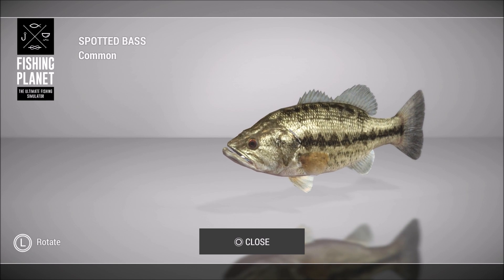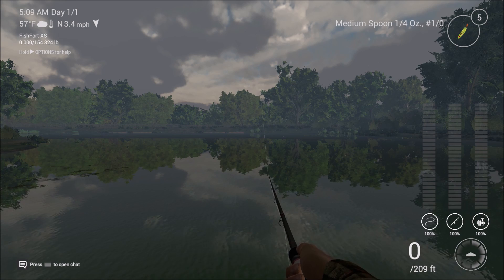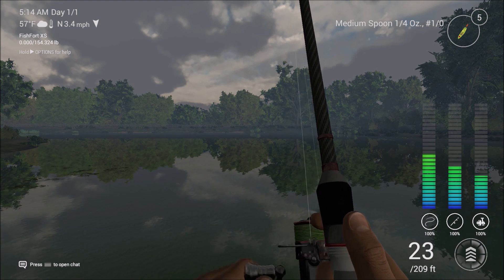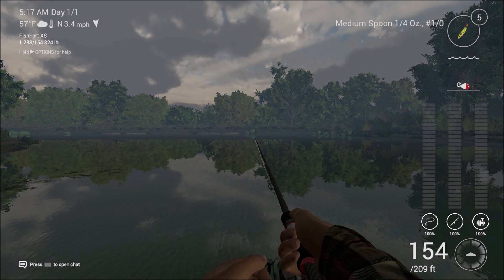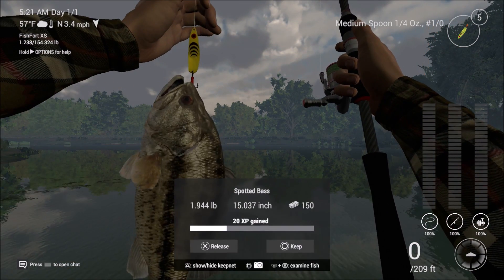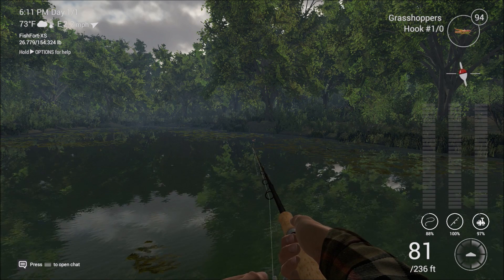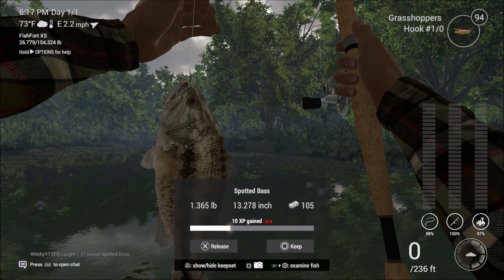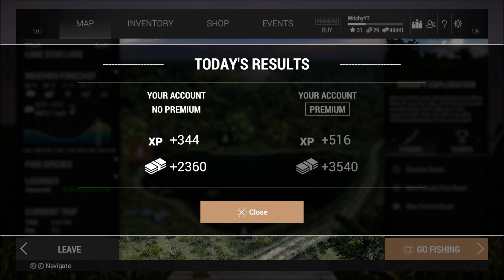Fishing Planet [PS4] Catch Spotted Bass at Lone star Lake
Today's video is about catching spotted bass at the Lone star lake. Farming spotted bass is a great way to make money for lower level players and higher ranked players looking to make some easy money.